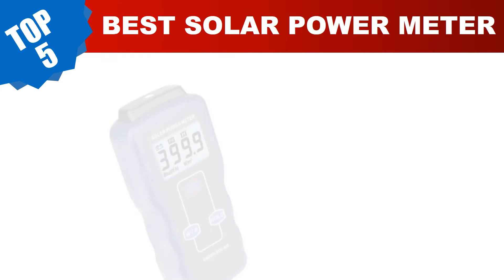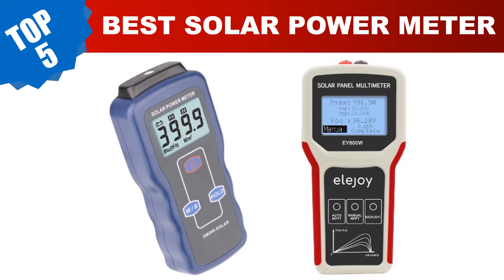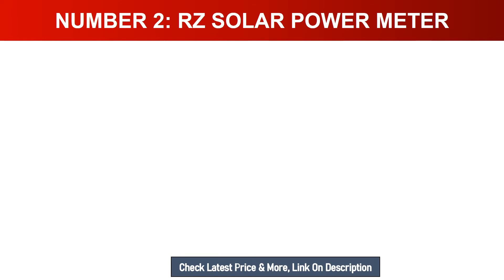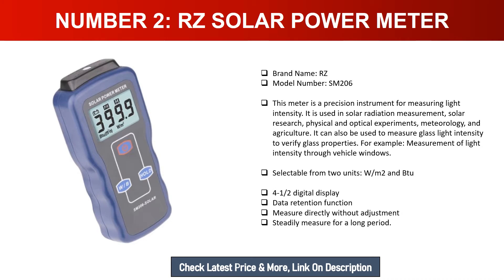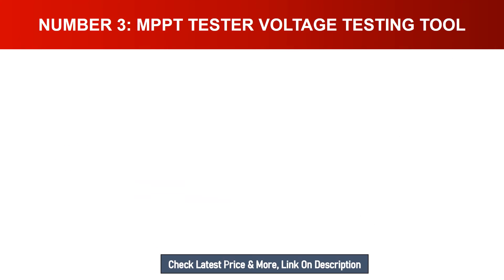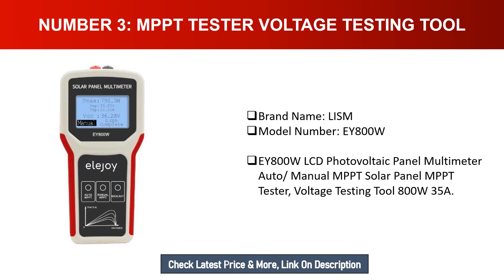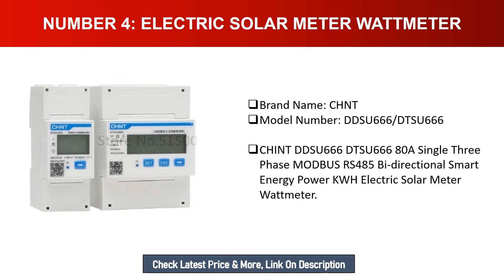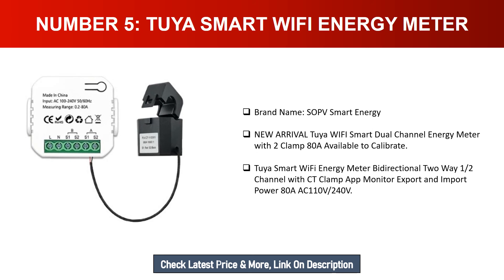Top 5 Best Solar Power Meter 2023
👇Product Number & Link👇
Top 1. Vici Solar Power Meter
Top 2. RZ Solar Power Meter
3. MPPT Tester Voltage Testing Tool
4. Electric Solar Meter Wattmeter
5. Tuya Smart WiFi Energy Meter

Are you searching for Best Solar Power Meter?

In this video, we've done the research for you, tested countless models, and compiled a carefully curated list of the Best Solar Power Meter. These budget-friendly options provide incredible value without compromising on quality.

Today I am going to reviews, Top 5 Best Solar Power Meter In 2023.